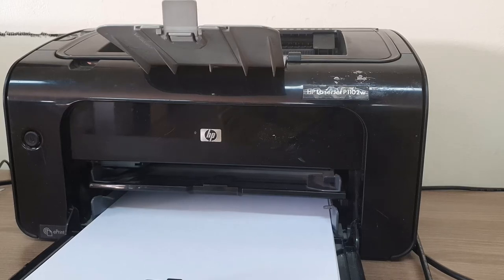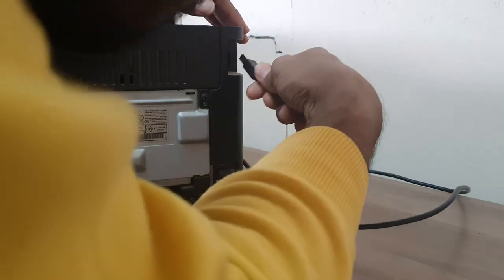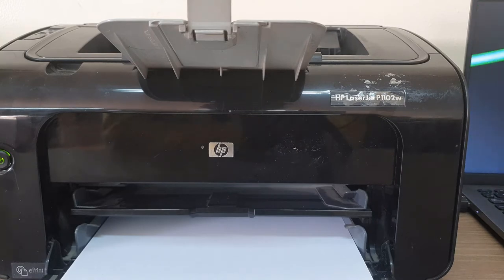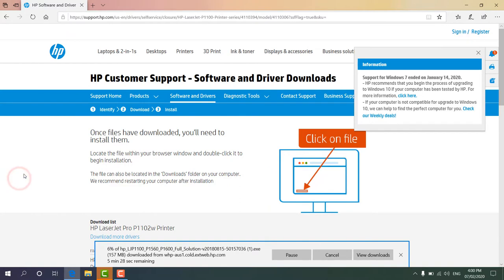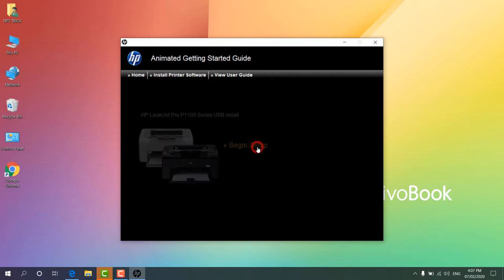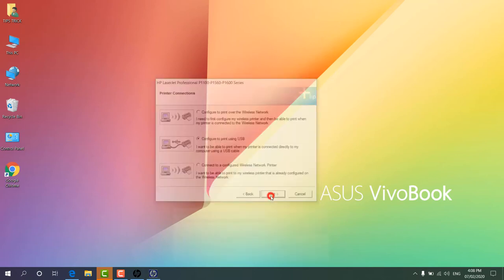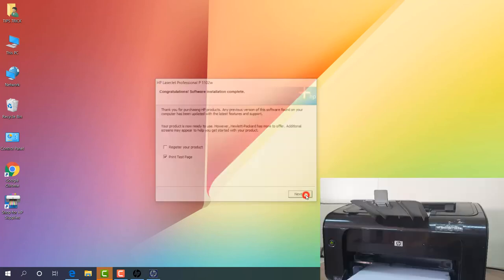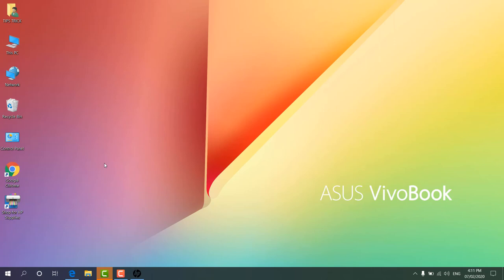How To Install HP LaserJet Pro P1102w Printer Driver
Affordable, shared, wireless HP LaserJet printing in the home or office, using one of the most energy-efficient laser printers on the planet. Print from virtually anywhere with HP ePrint.
Business users with small offices who want an affordable, wireless HP LaserJet printer—one of the most energy-efficient laser printers on the planet.
In this video I am going to share with you how to setup HP P1102w Printer Driver with your computer.